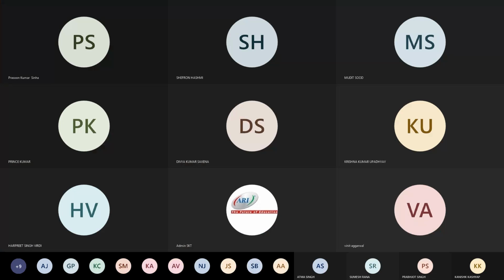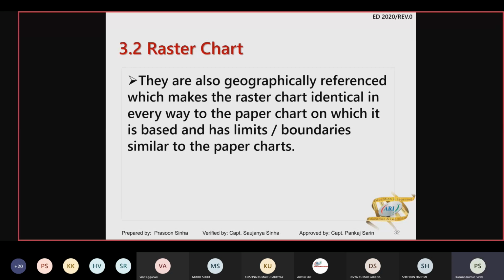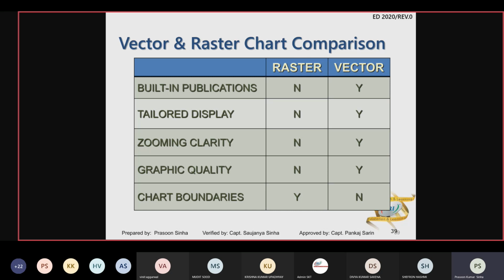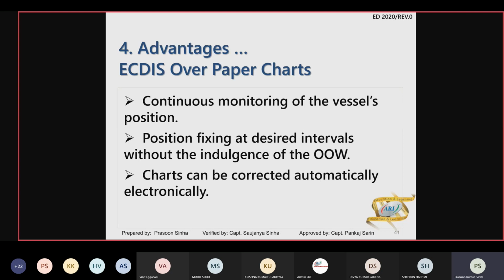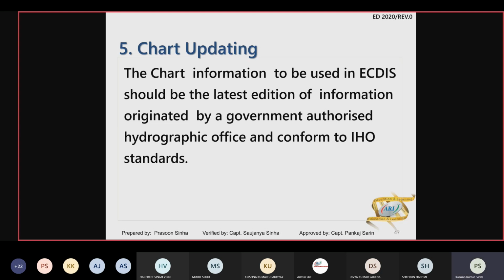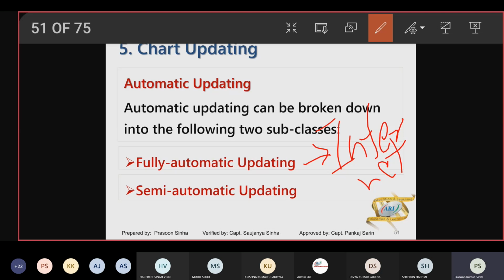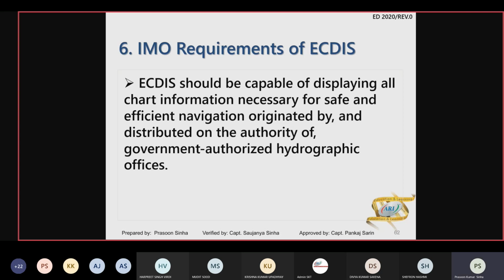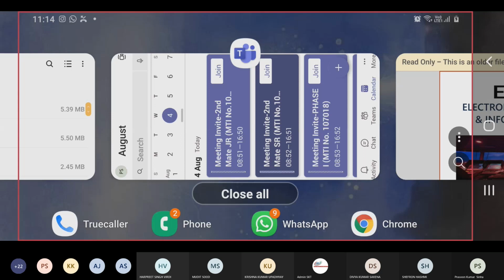18. BEQ ECDIS:- Electronica Chart Display & Information System Part. 02